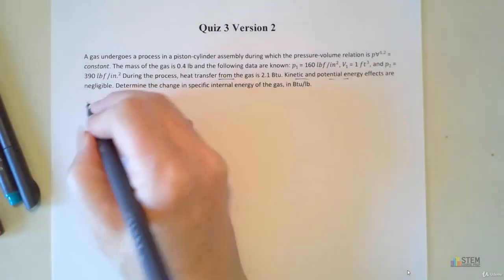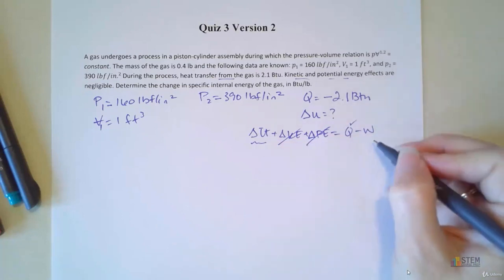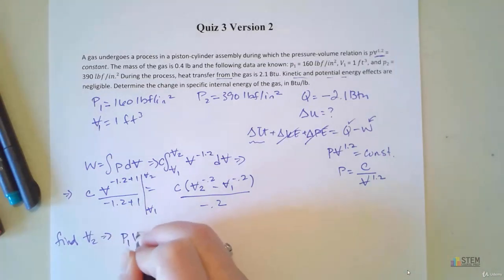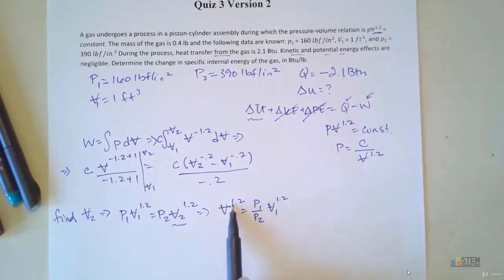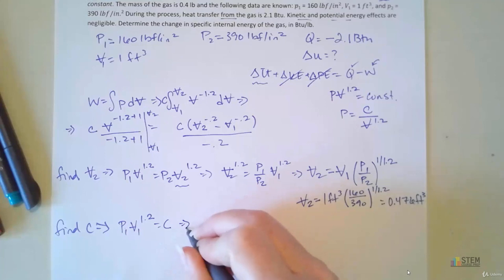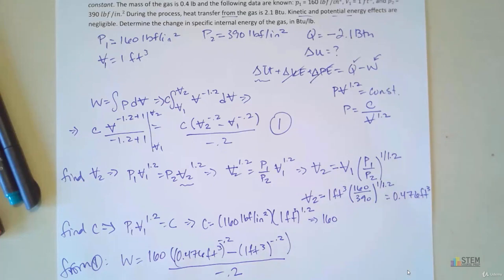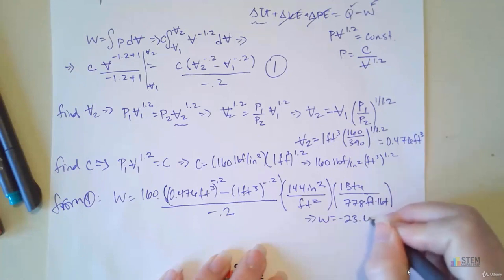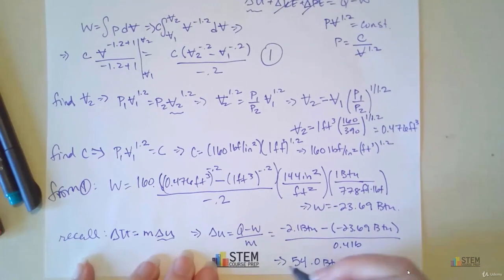22 Quiz 3 Version 2